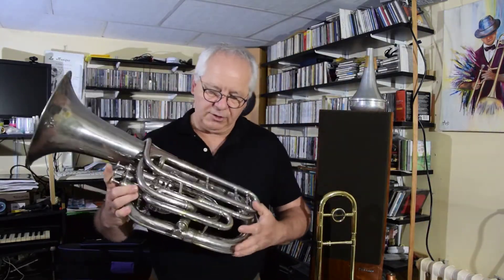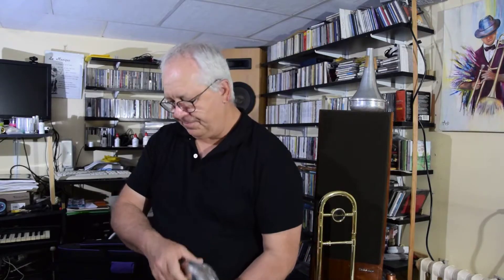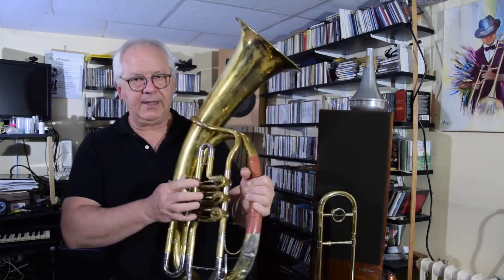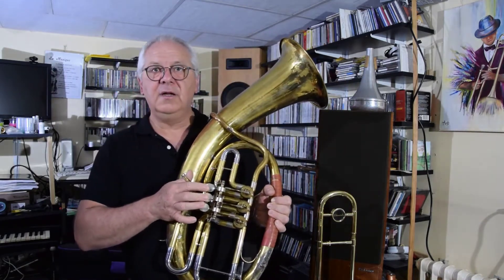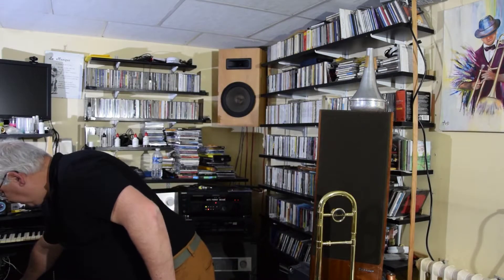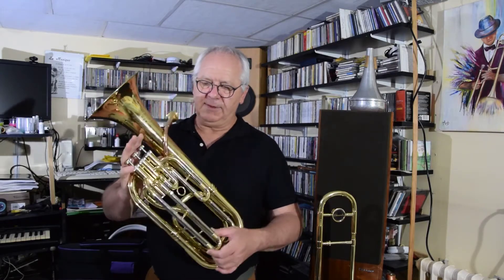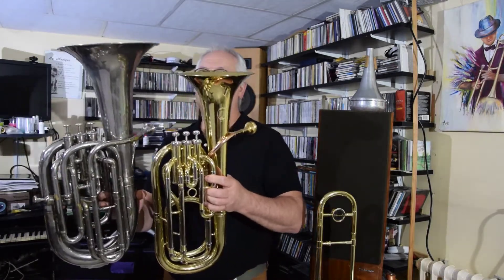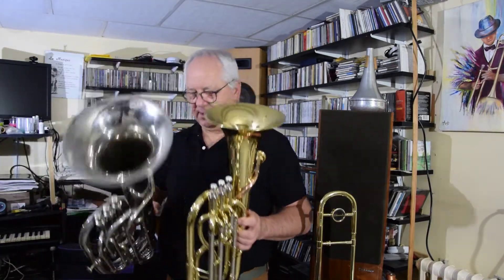Présentation du tuba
Présentation du tuba par Henri EYNARD, professeur à l'école de musique de Châteaulin